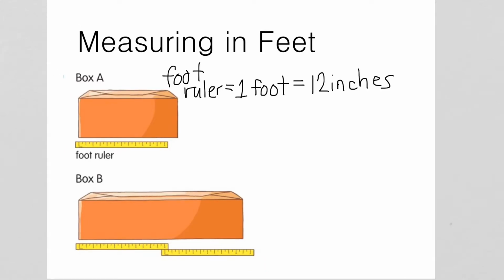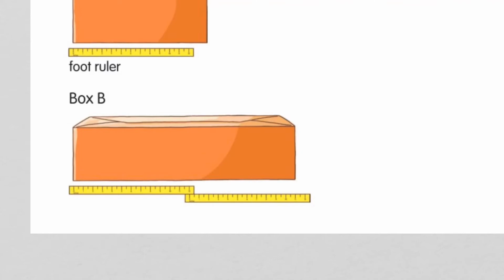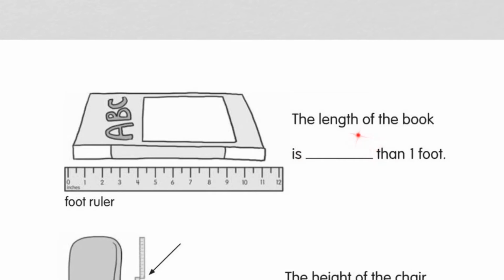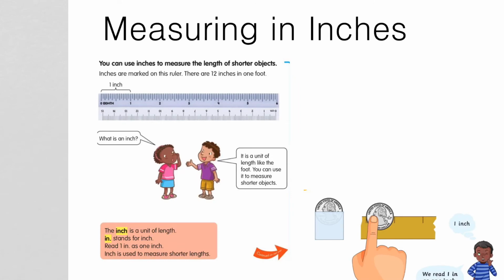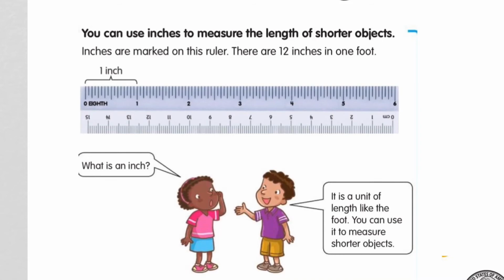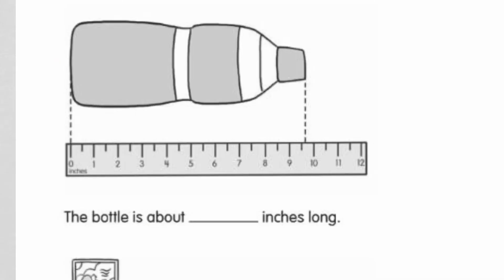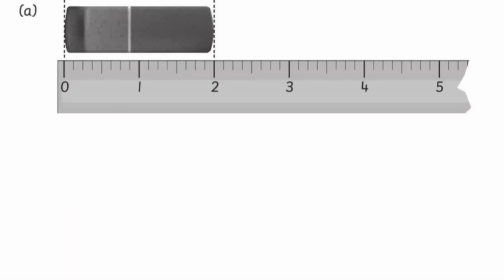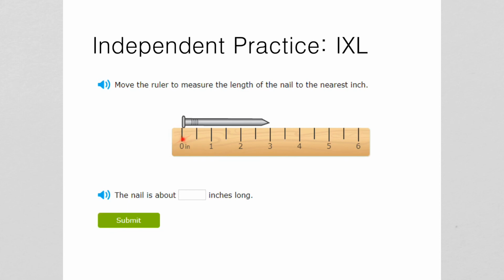Measure (Inches and Feet)